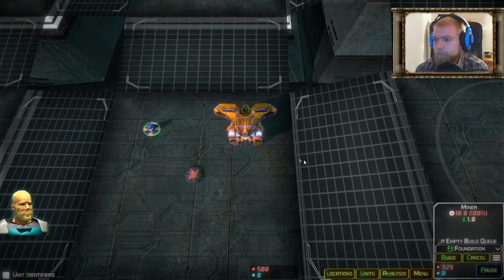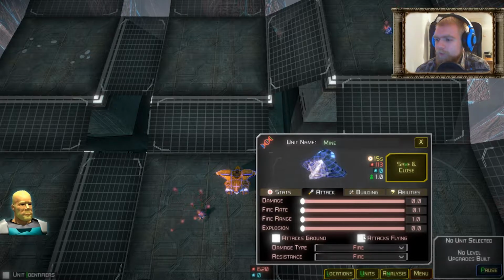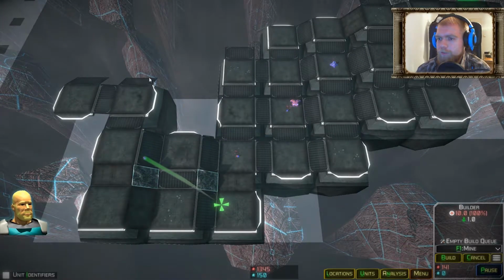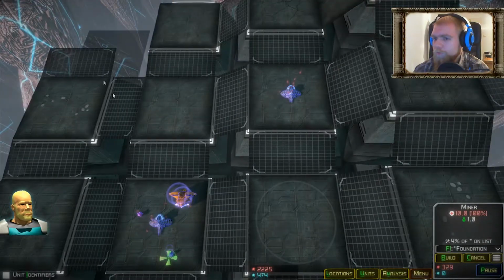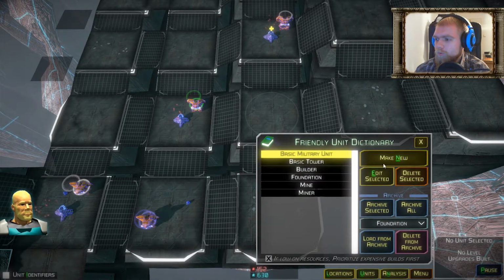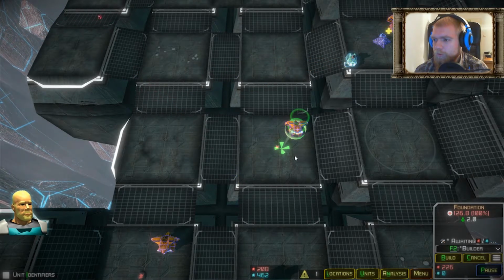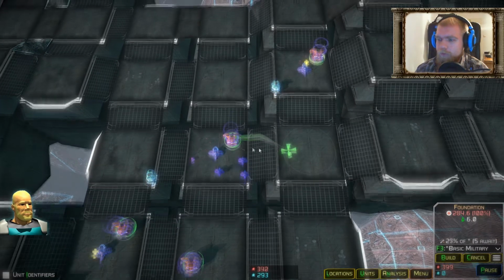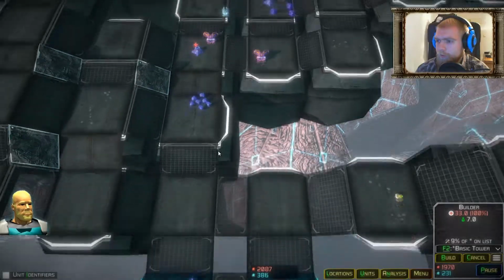Let's take a Look at: Adapt or Perish | Indie RTS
I took a look at another Indie RTS game with "Adapt or Perish" a strategy game all about customization. You can create your own custom units and buildings on the fly and "adapt" (:P) them to fit changing situations.
Please mind that this game is made by a single person and still is in early development, so pretty much everything could be subject to change.  ;)

✗ US Store
✗ GER Store

Music: Alkhalim & BKbeezay (Shout out to you for keeping on creating awesome new tracks for my videos again and again!)